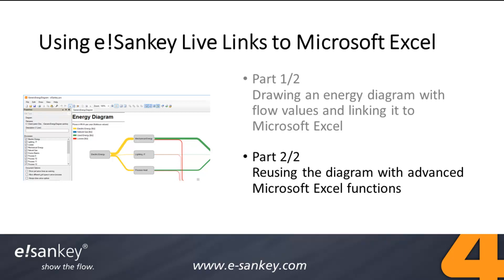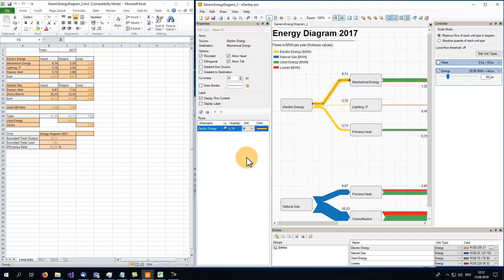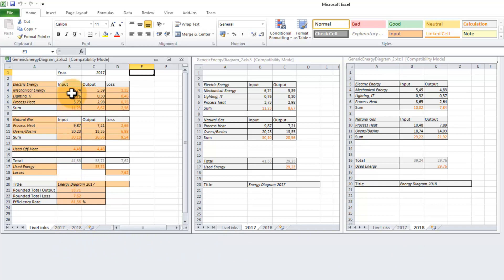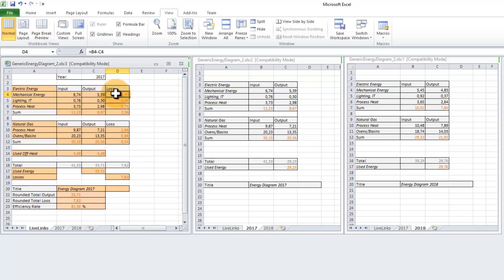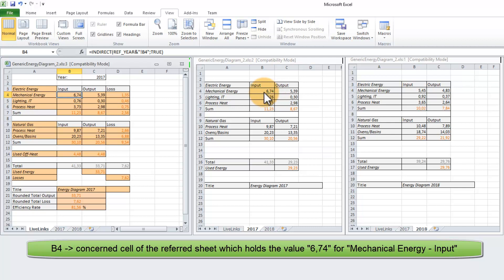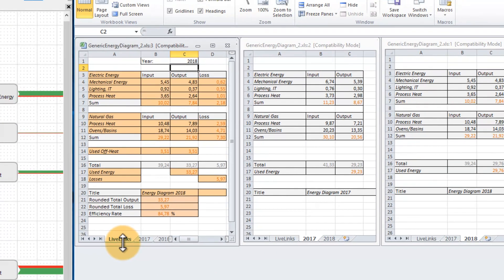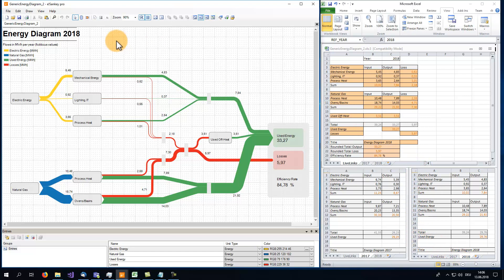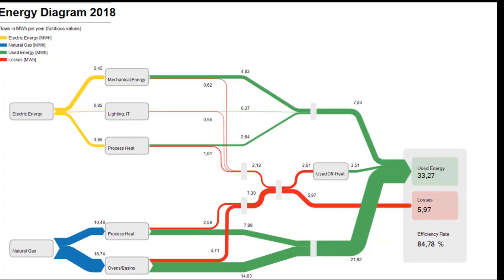e!Sankey 4 | Using e!Sankey Live Links to Microsoft Excel | Part 2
Learn how to reuse an energy Sankey diagram via "Live Links" with advanced functions of Microsoft Excel.

0:00 Introduction
0:55 Using the INDIRECT-function
2:46 Changing the sheet reference
3:25 Updating the e!Sankey-"Live Links"
4:20 Summary

You can get more information on the software e!Sankey and a trial version

Do you want to learn more about Sankey diagrams?